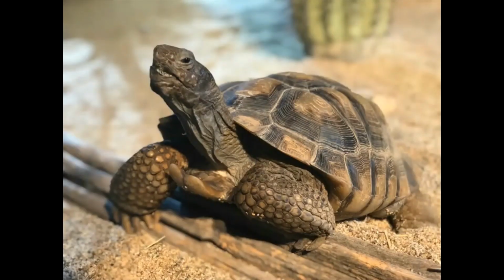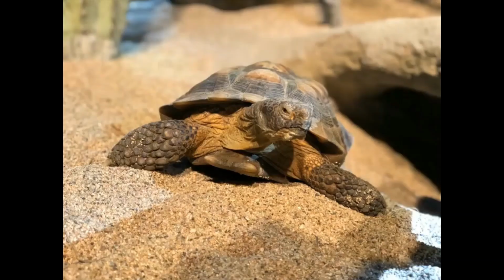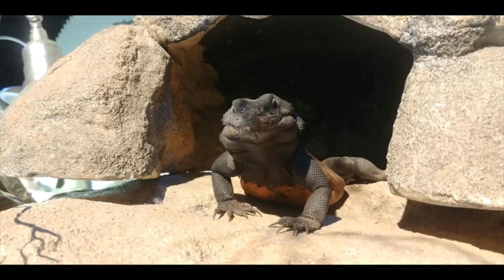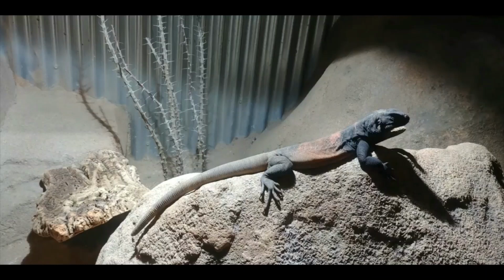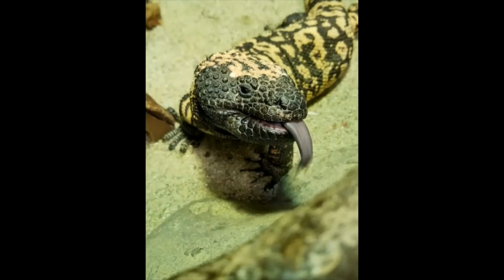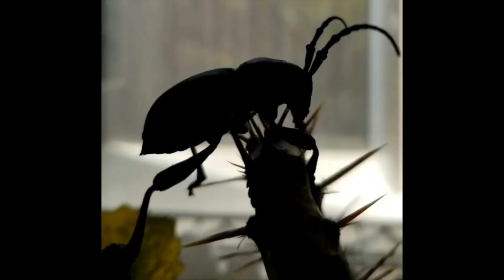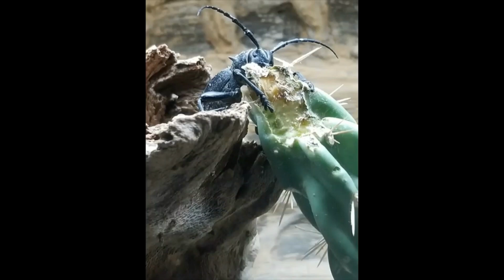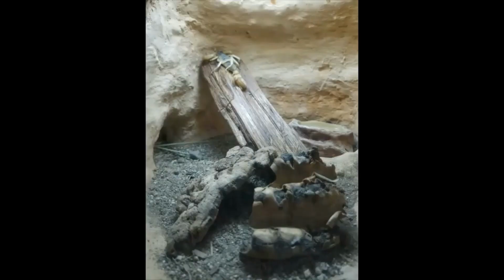A Peek into Desert Diversity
The harsh desert environment feels like it holds little life, but it’s actually full of living things adapted to survive in the hot, dry weather! Check out some of the animals you might encounter in our local deserts here in California—or in habitats at the California Science Center!

This video was made by Keeper Alexa and Keeper Louise.

For more science videos, blog posts, and virtual tours,